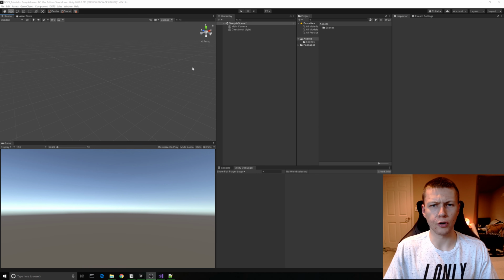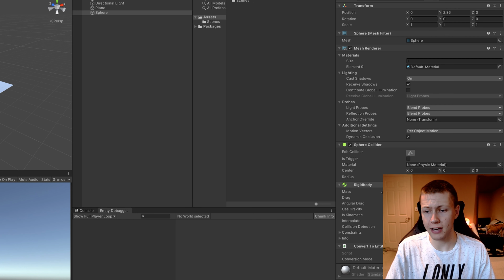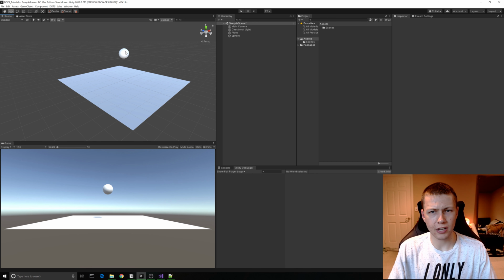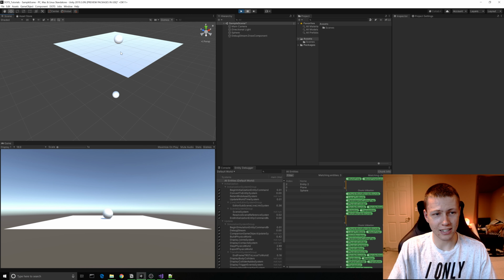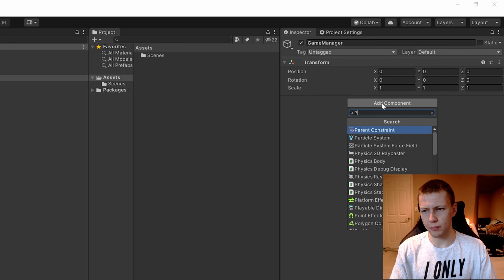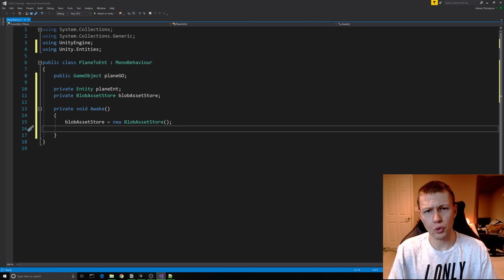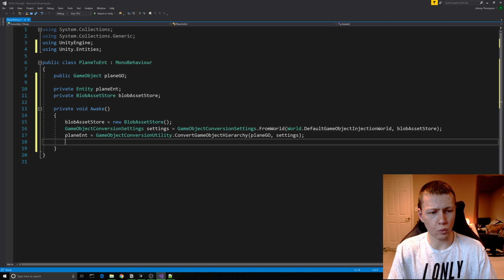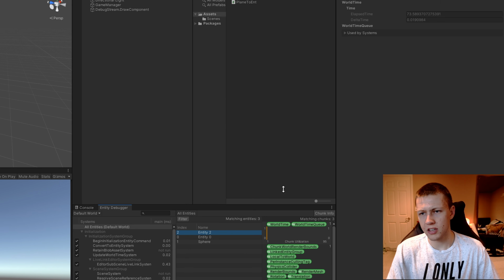Unity DOTS Tutorial - Converting GameObjects to Entities - Unity ECS 2020 [Old Version of ECS]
0:00 - Introduction and Overview
0:48 - Setting up the Unity Editor
1:05 - Creating GameObjects
1:34 - Converting GameObjects to Entities Through the Editor
3:31 - Convert and Destroy vs. Convert and Inject GameObject
4:52 - Converting GameObjects to Entities Through Code
8:39 - Wrap up and Final Thoughts

My Setup:
27" 4K Monitor - Asus PG27AQ